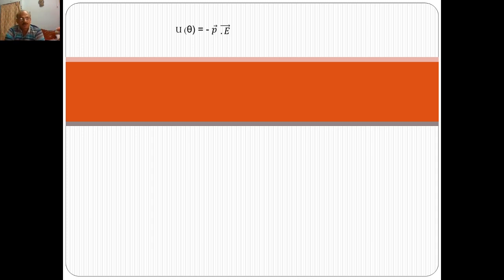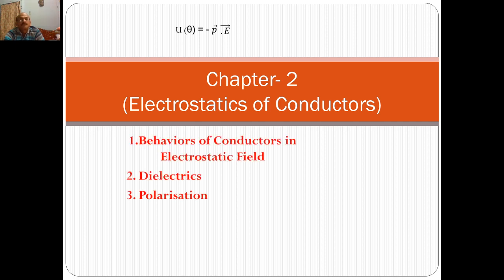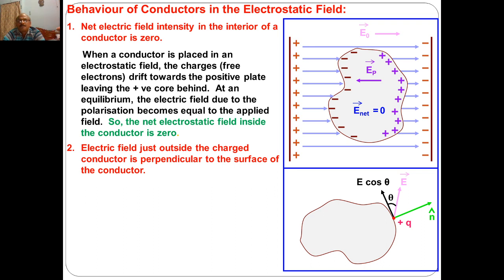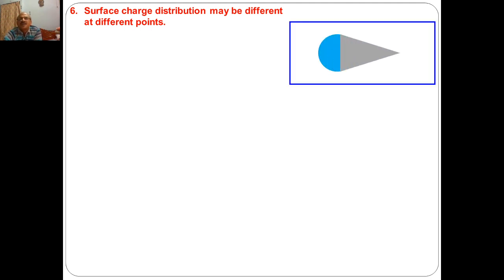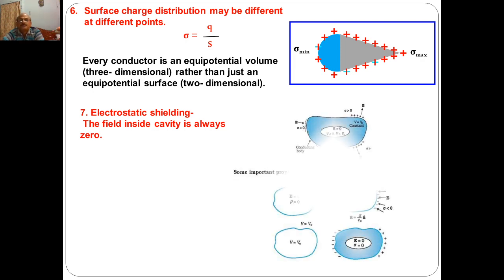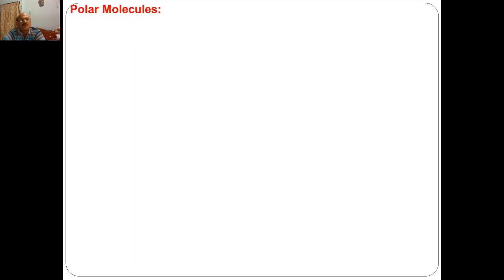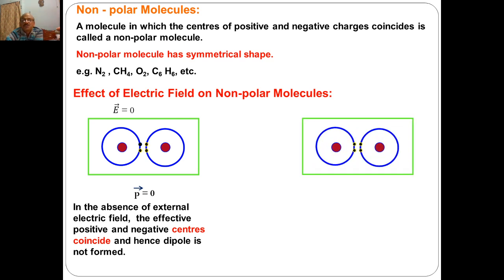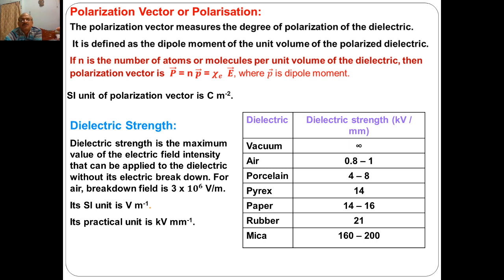Electrostatics of conductor, Dielectrics and polarisation